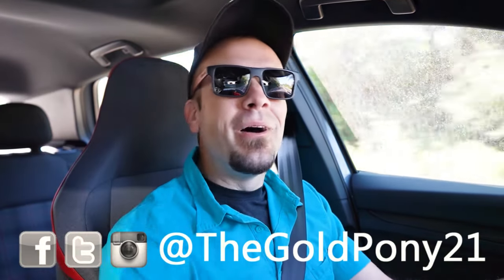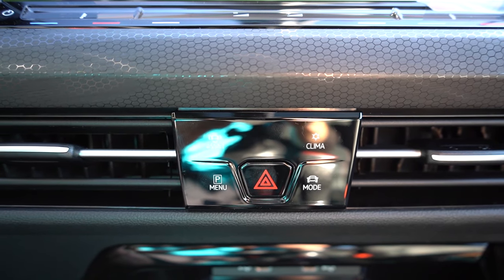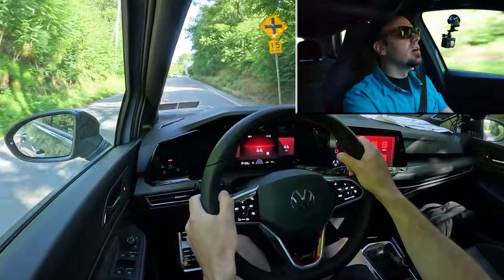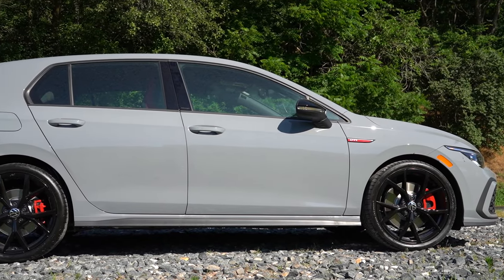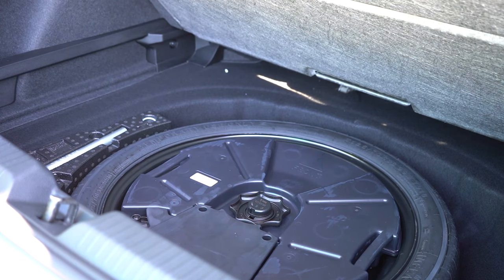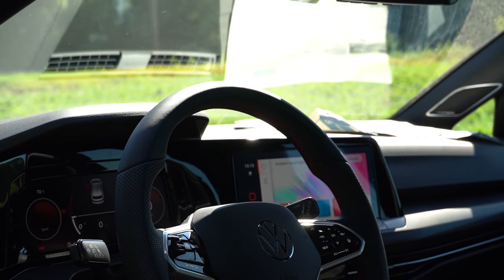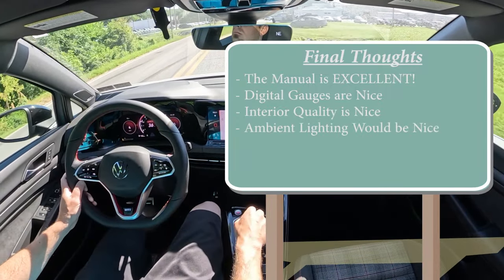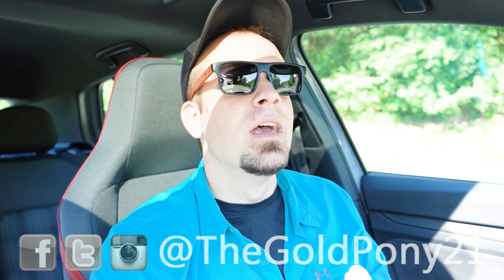2024 Volkswagen Golf GTI Review | The FINAL Manual!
In this video I'll go for a test drive & completely review the NEW 2024 Volkswagen Golf GTI! I'll test out acceleration, braking, steering feel, cargo space, rear legroom, sound system, exhaust clip & much more!

Big thanks to Hanover Volkswagen in Hanover, PA for allowing me to check out the NEW 2024 Volkswagen Golf GTI! For more information on their inventory please feel free to visit their website below!